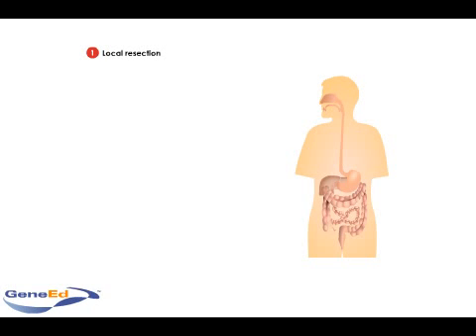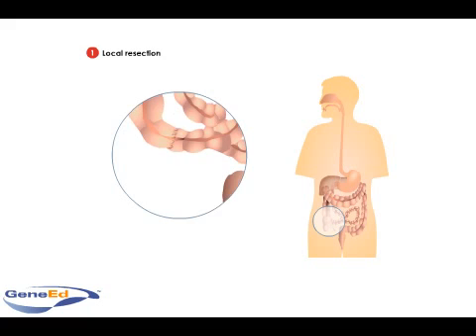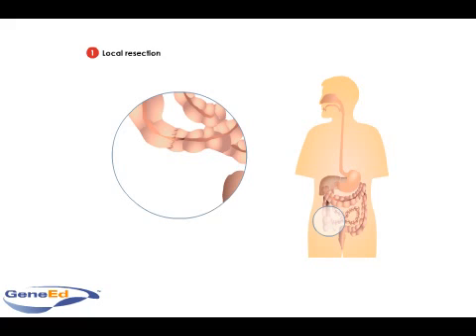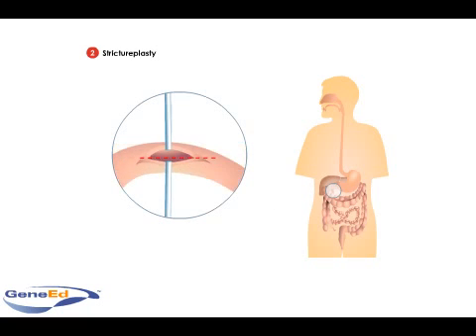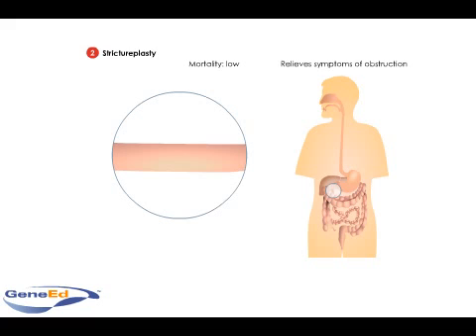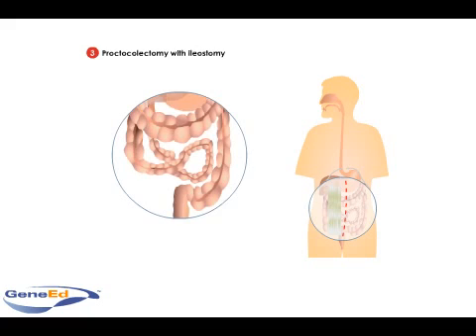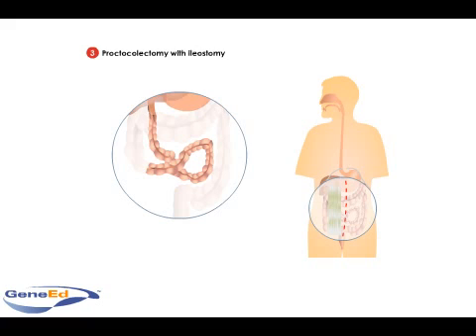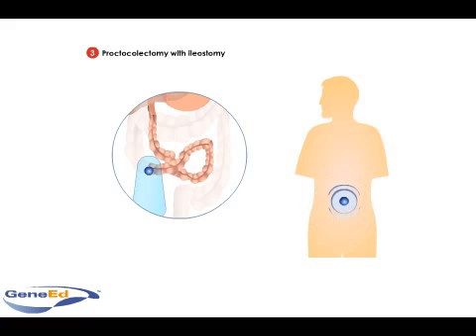Surgical Treatment of Crohn's Disease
This is an animation of the surgical treatment for Crohn's Disease, and illustrates the local resection, strictureplasty, and proctocolectomy with ileostomy portions of the proceedure